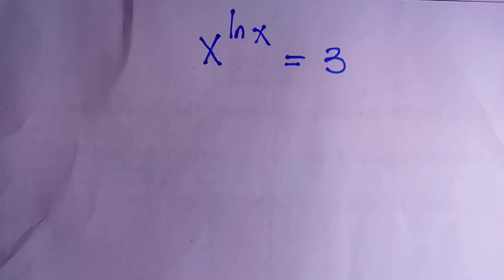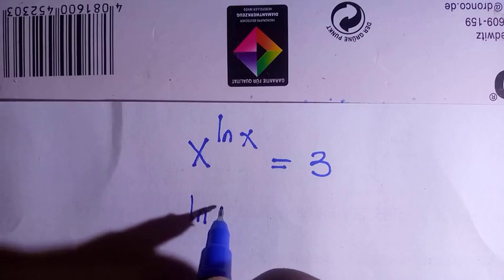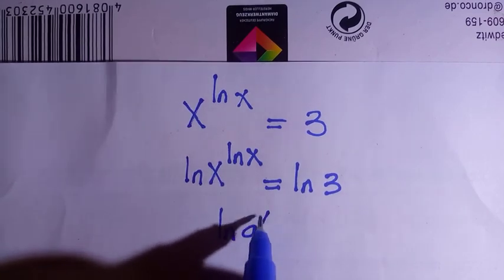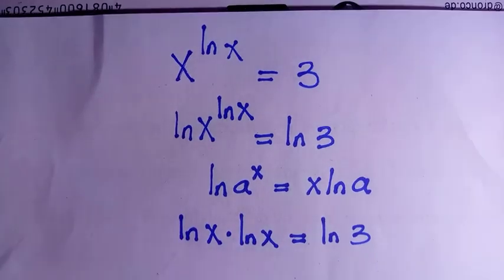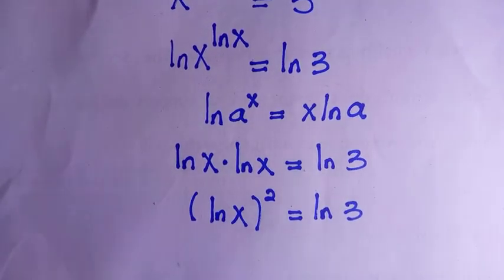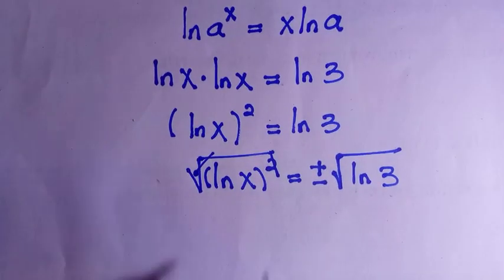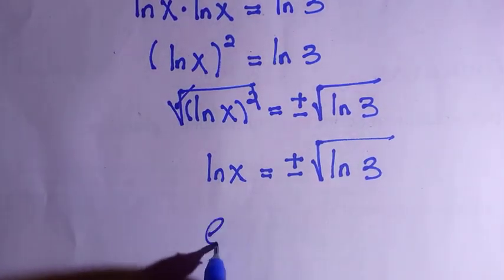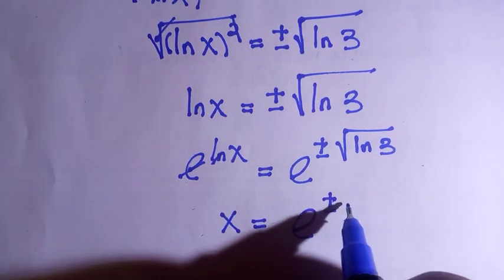Can you solve this Algebra problem - X^lnx = 3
in this video I solved for X in X^lnx = 3 using logarithm.